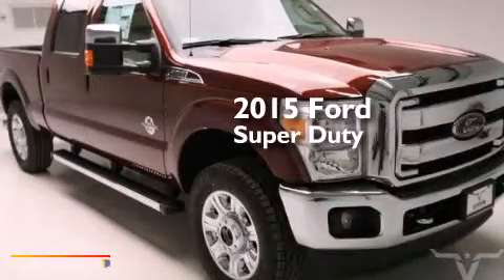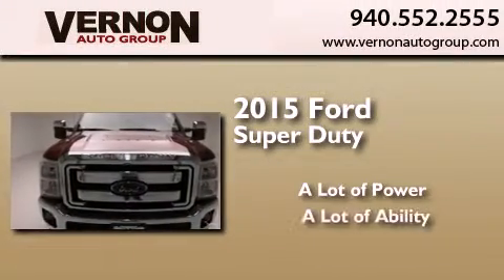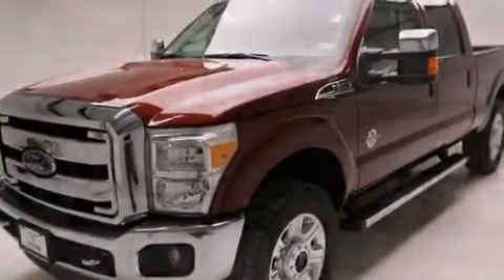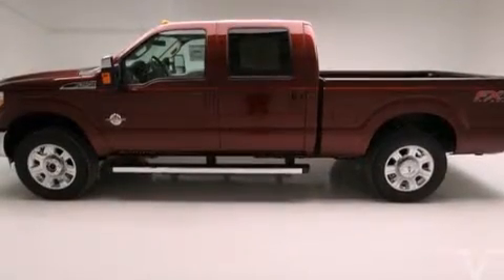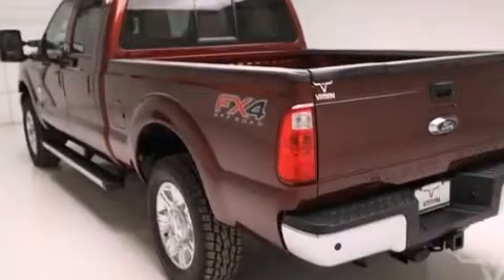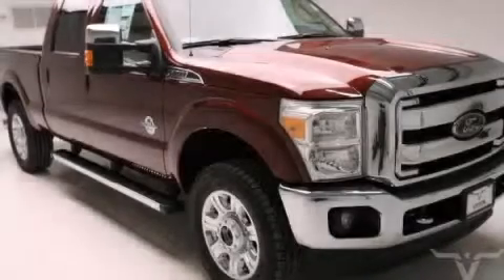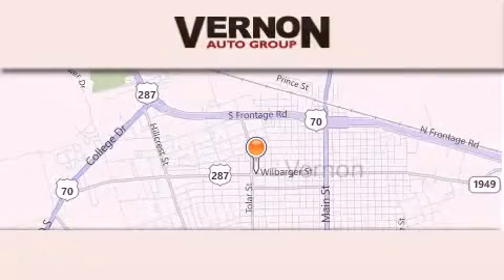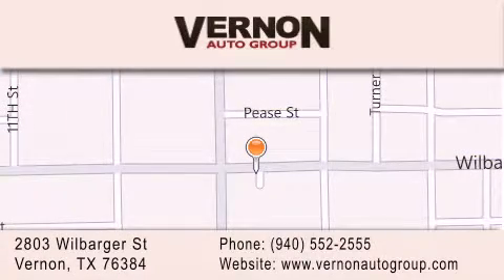2015 Ford Super Duty Vernon TX 76384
We have been honored to serve the Vernon TX area , we promise that your experience at our dealership will exceed your expectations ! Year : 2015 Make : Ford Model : Super Duty Engine : 6.7L Power Stroke V8 Turbo Diesel B20 Engine Exterior : Brown Miles : 1 Interior : Tan Vernon Auto Group 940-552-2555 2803 Wilbarger St Vernon , TX 76384